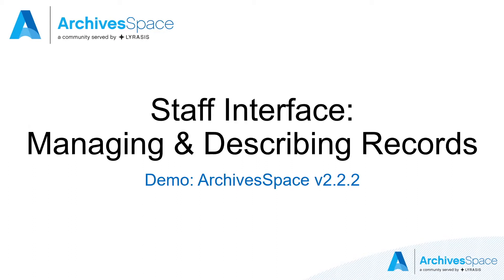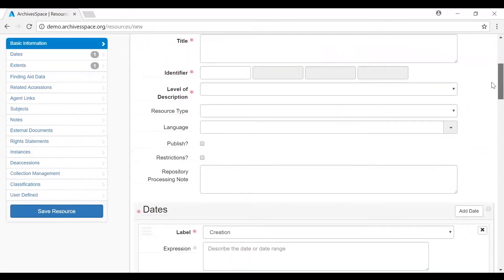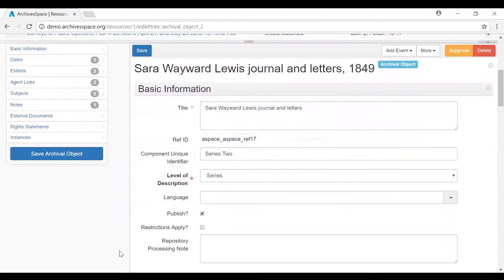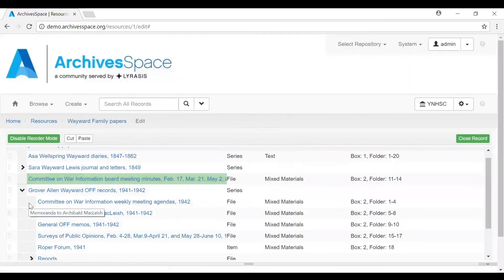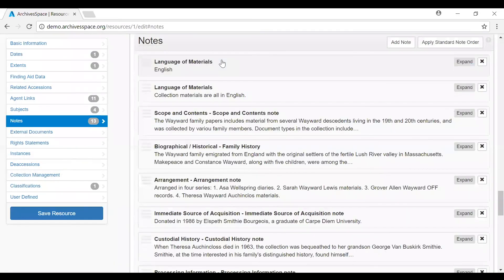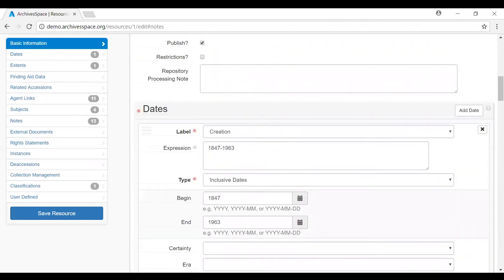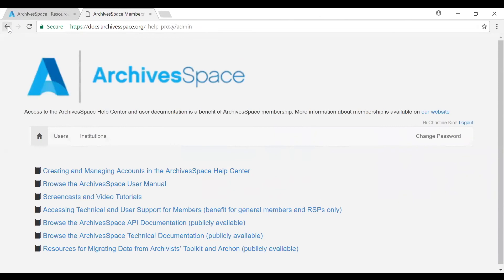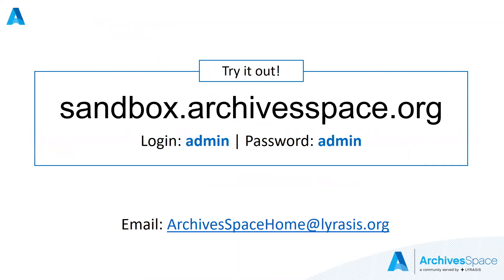Staff Interface Demo: Managing & Describing Records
This demo focuses on how archivists may use ArchivesSpace to describe physical and digital collection material.